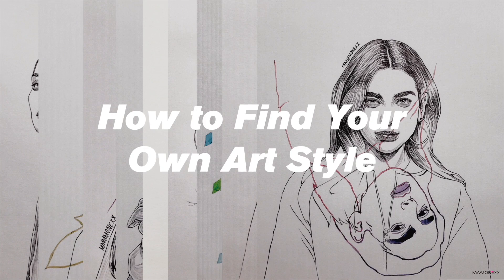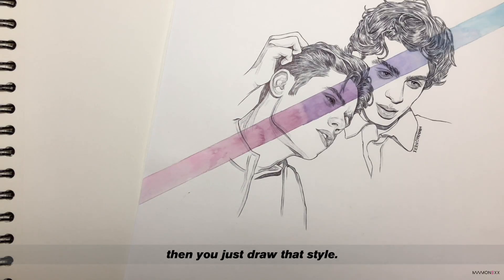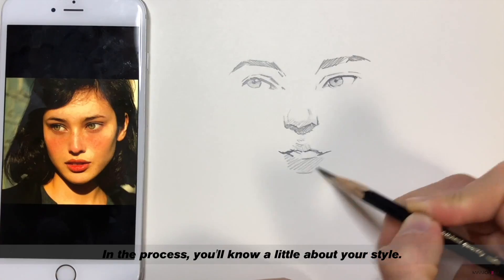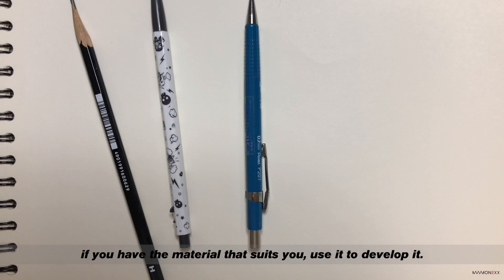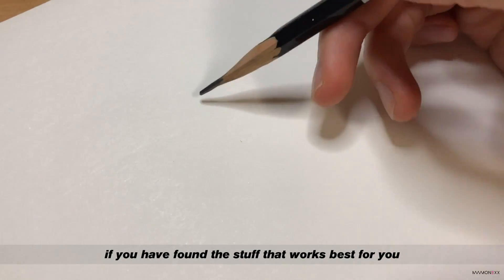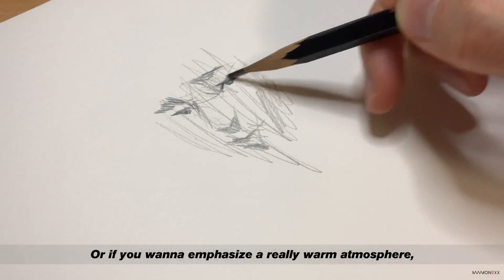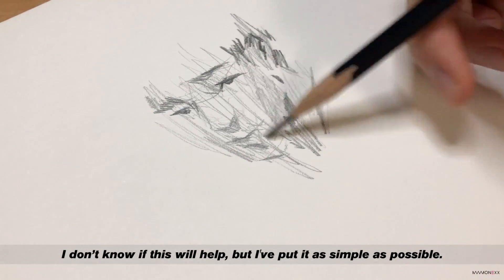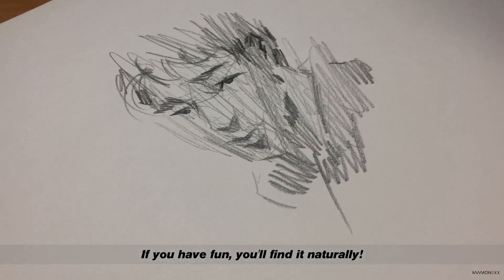How To Find Your "OWN ART STYLE" - Drawing tutorial for beginners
How To Find Your "OWN ART STYLE"